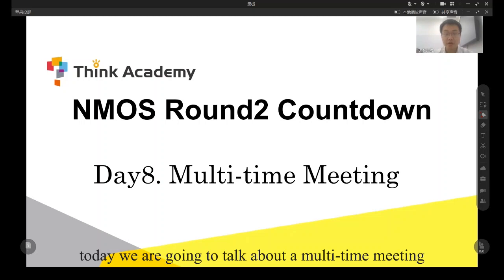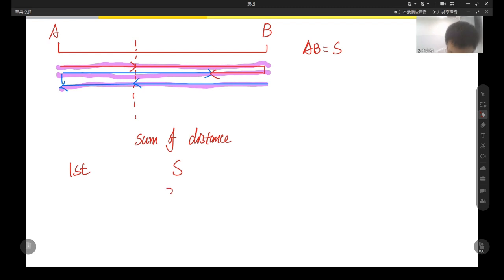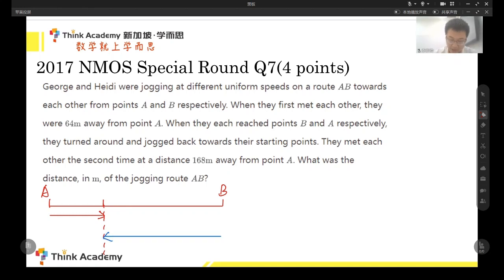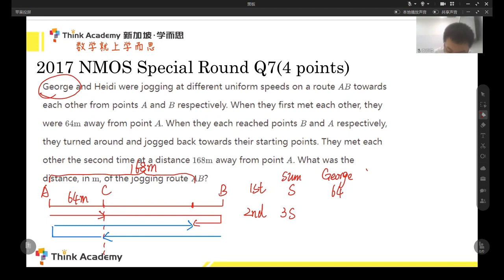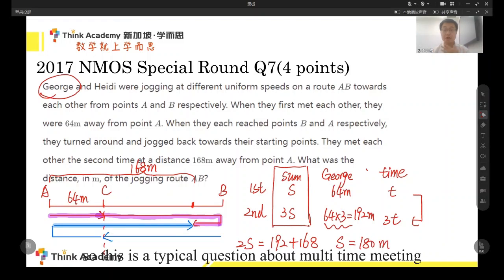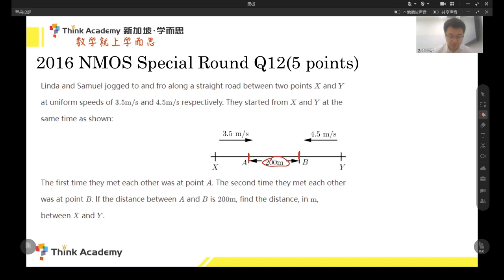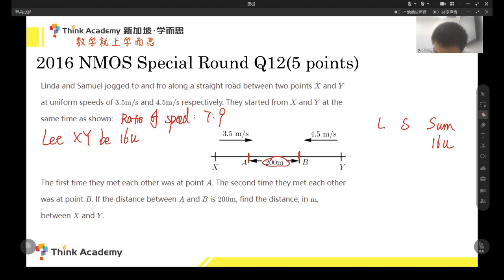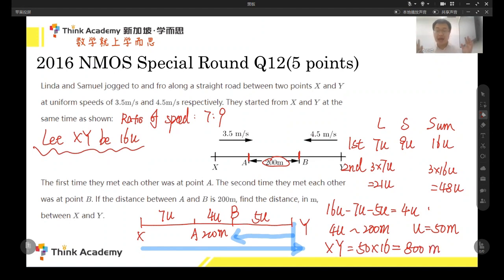NMOS 2017 Special Round Preparation - Speed-Time Problems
Learn about how to solve NMOS (National Mathematical Olympiad of Singapore) questions on speed-time problems to prepare for the NMOS Special Round with Teacher Eason from Think Academy.